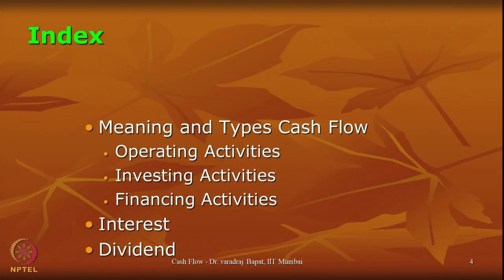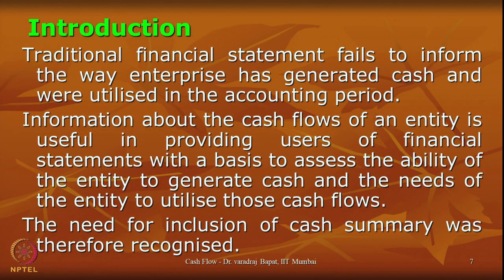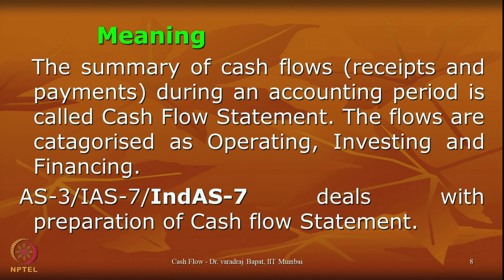Week 3 - Lecture 14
Lecture 14 : Cash Flow Statement 1

 To access the translated content:
1. The translated content of this course is available in regional languages.
 2. Regional language subtitles available for this course
 To watch the subtitles in regional languages:
 1. Click on the lecture under Course Details.
 2. Play the video.
 3. Now click on the Settings icon and a list of features will display
 4. From that select the option Subtitles/CC.
 5. Now select the Language from the available languages to read the subtitle in the regional language.